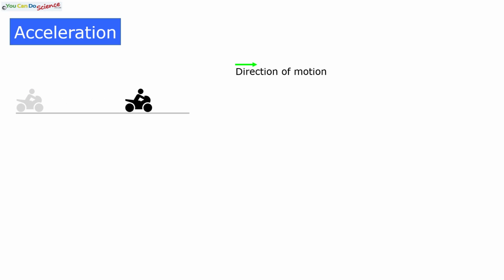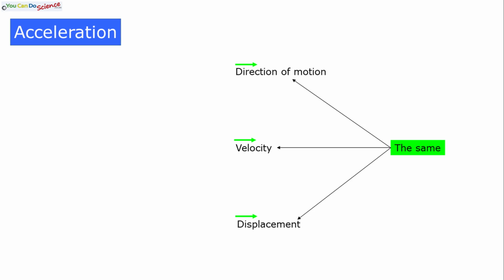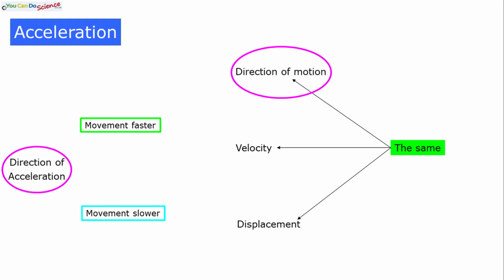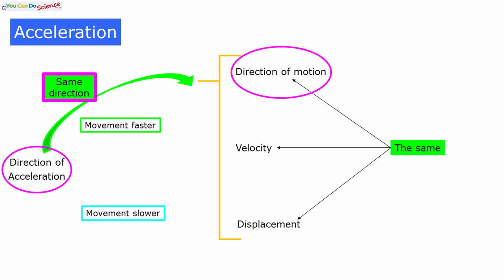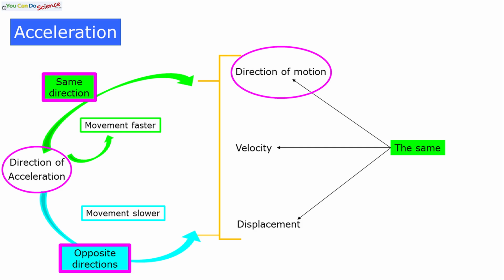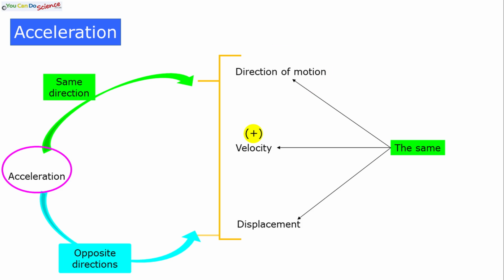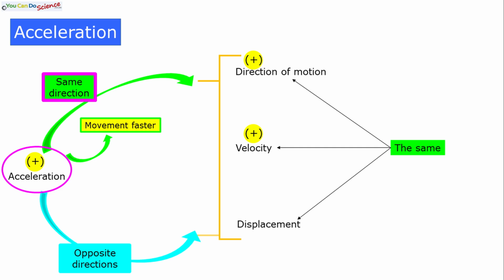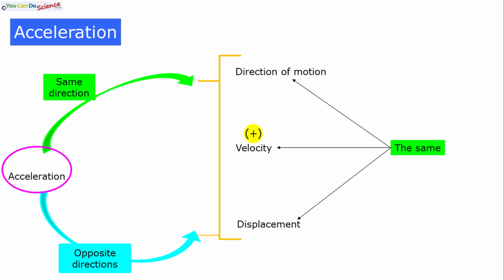Acceleration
Relationship between acceleration and direction of motion during a change  in velocity